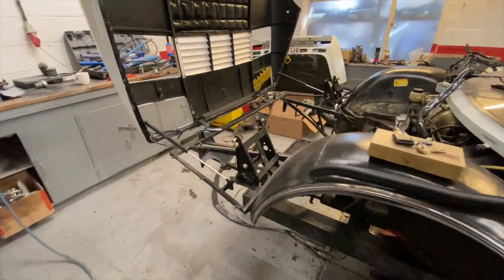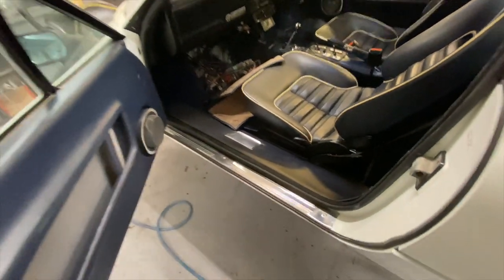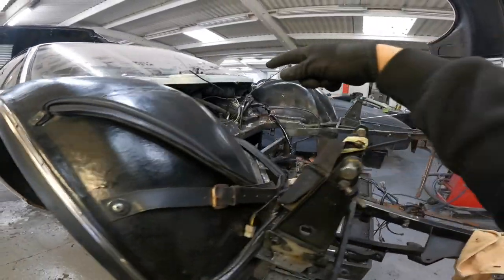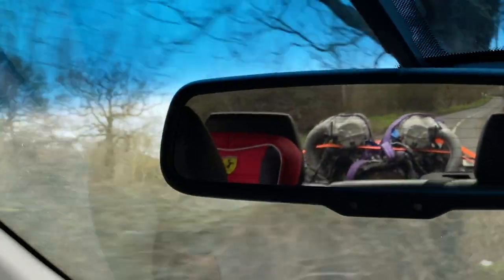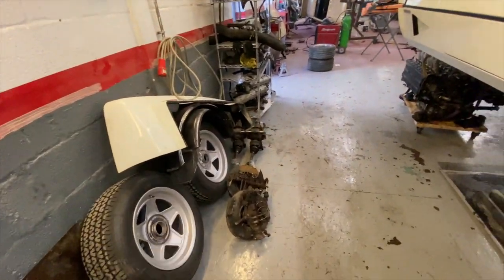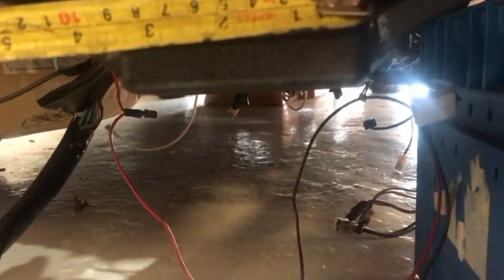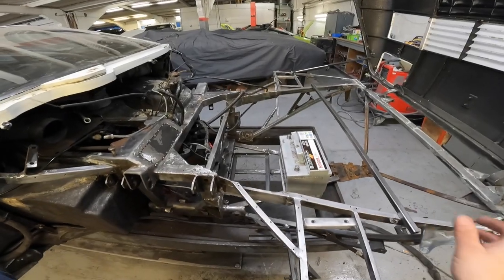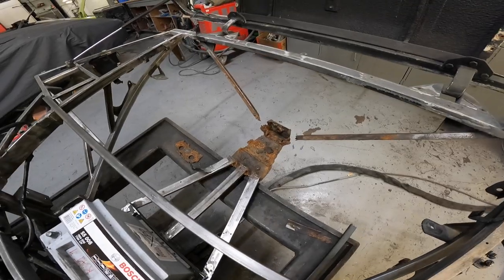I Found Hidden Problems on My Ferrari 512BBi Boxer Project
My Abandoned Ferrari 512BBi gets stripped down to the frame and reveals a few problems !